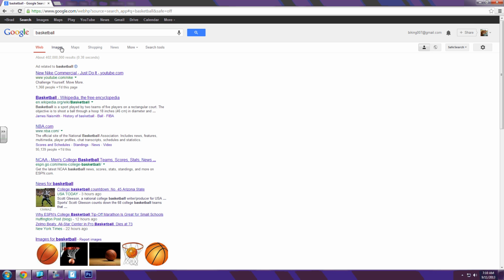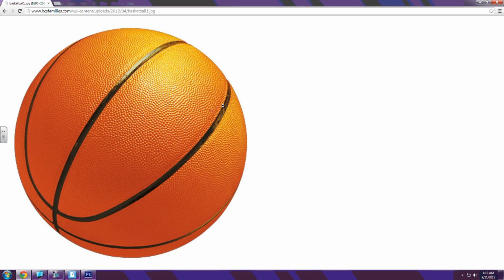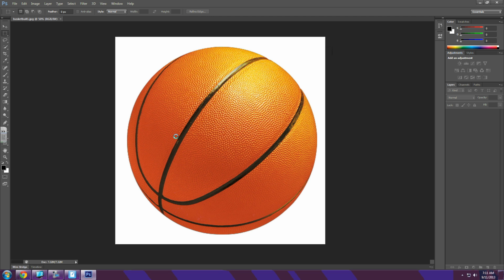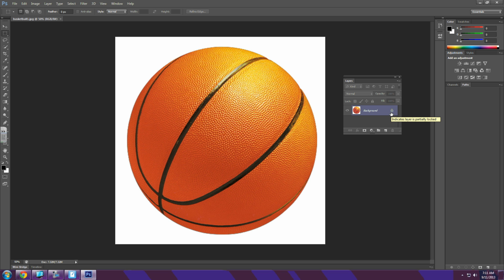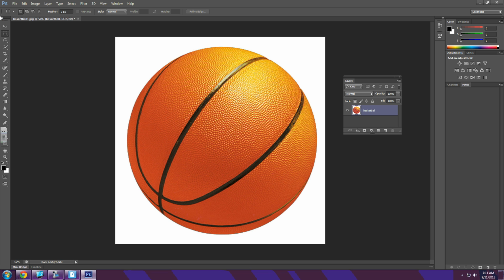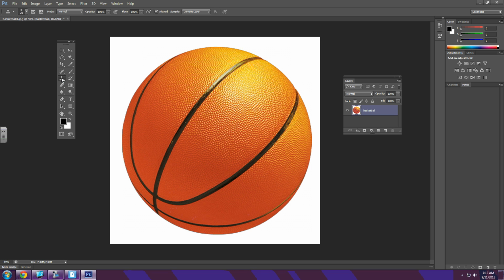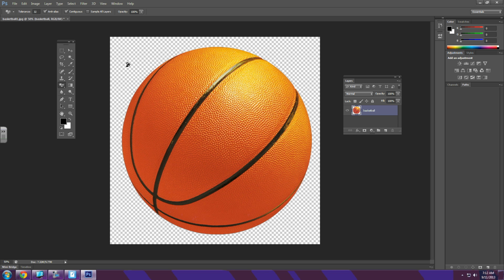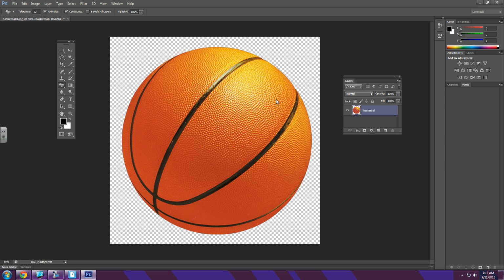Photoshop Removing A Simple Background